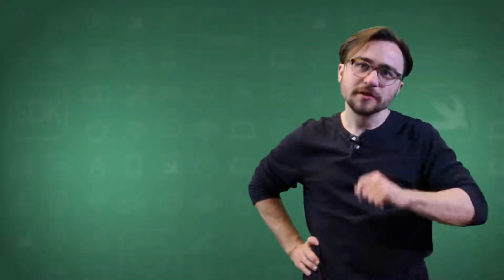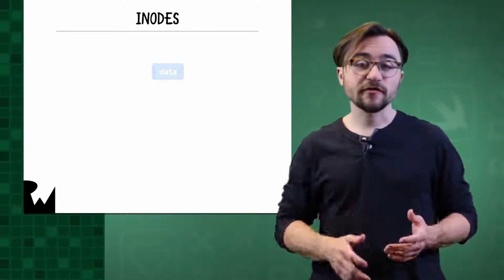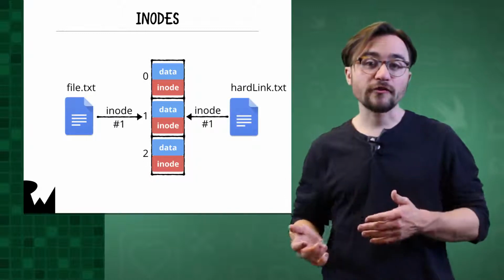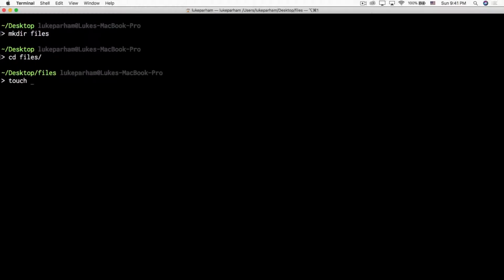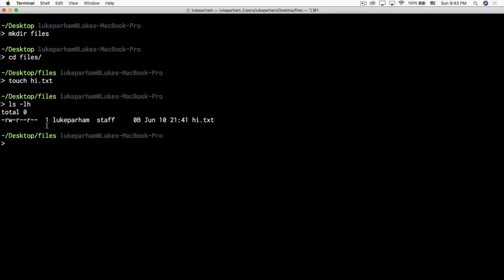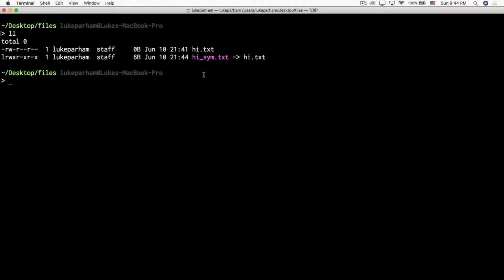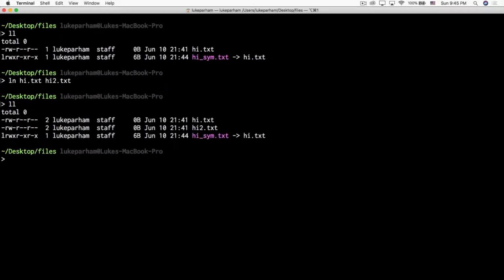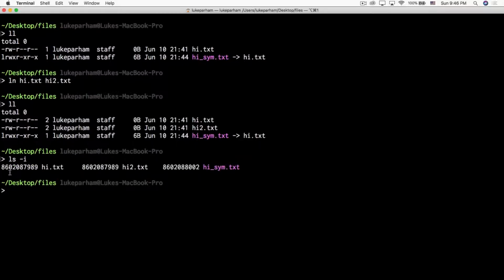2 05 File System